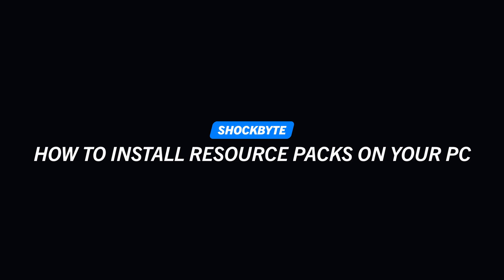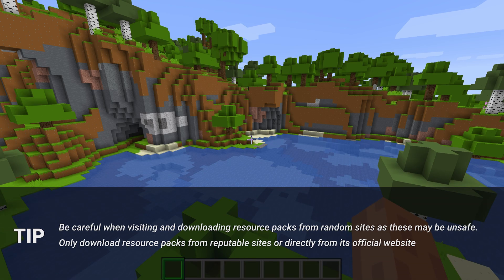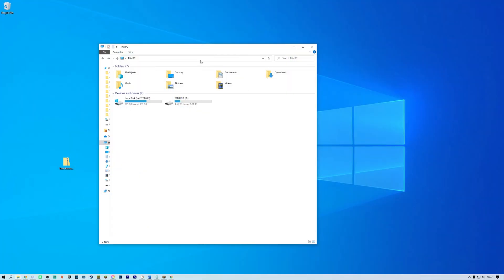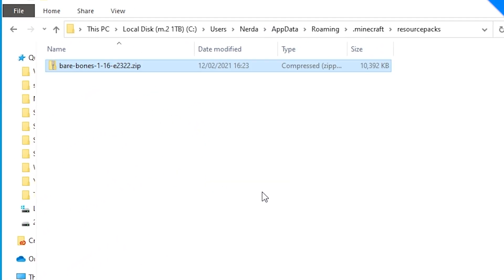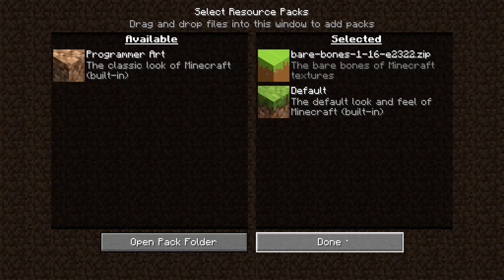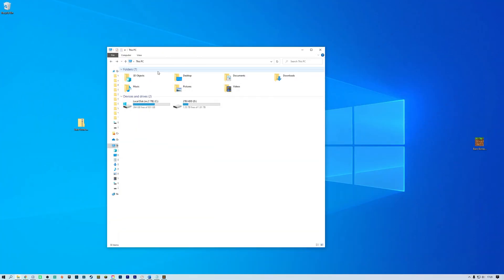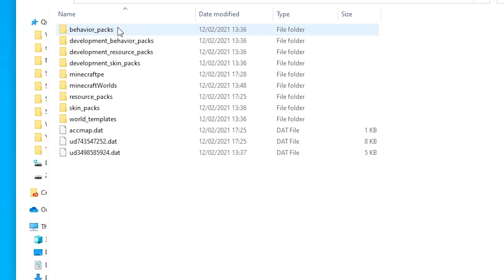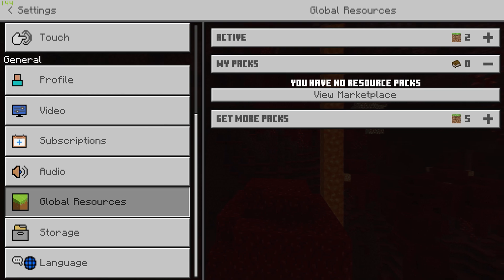How to Install Minecraft Resource Packs on Your PC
Give your Minecraft experience a whole new look and feel with resource/texture packs!

0:00 What are resource packs?
0:25 Downloading Resource Packs
0:56 Installing Java Edition Resource Packs
1:35 Activating Java Edition Resource Packs
2:00 Installing Windows 10 Edition Resource Packs
3:07 Activating Windows 10 Edition Resource Packs